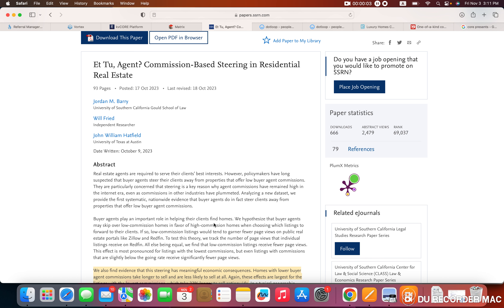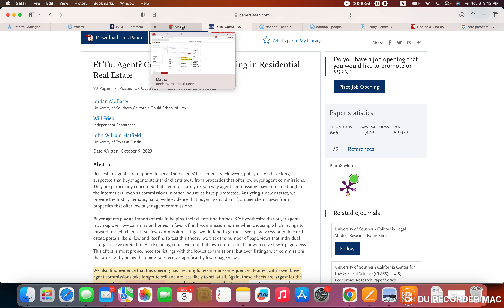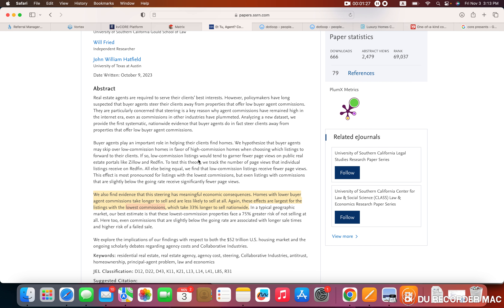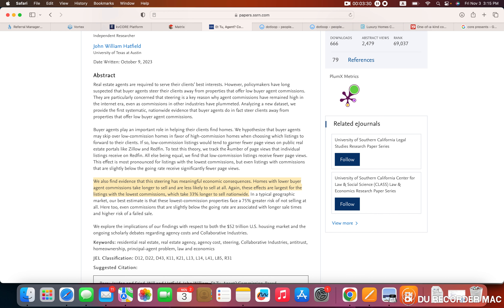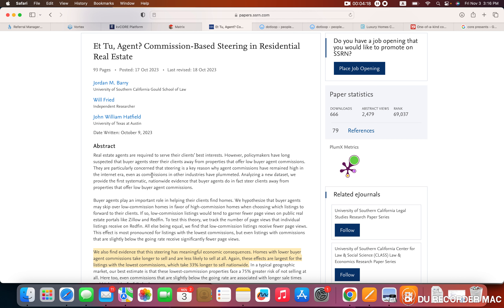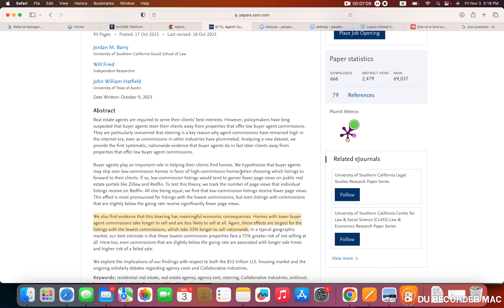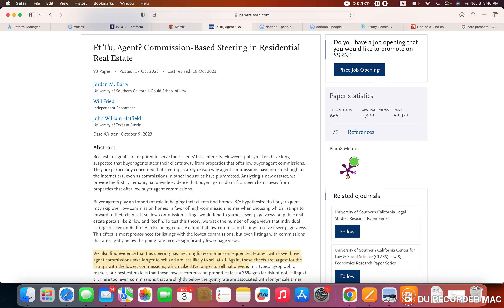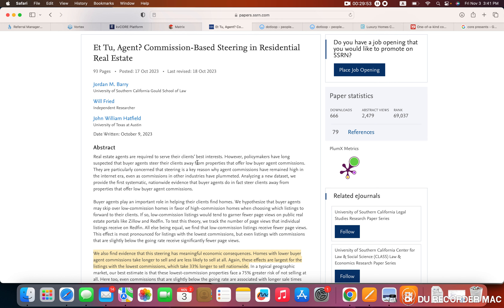Is Your Real Estate Agent "Steering" You Wrong???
In this video, Caleb Barney (Realtor with Russell Real Estate) reviews a "study" published which claims that buyer's agents are purposefully and deliberately NOT showing houses to their clients if the commission is viewed as being low.

He disputes this by going dismantling the way the authors came to their conclusion, gives reasons why properties offering lower commissions may take longer to sell, and shows how buyer's broker commissions is not even a searchable field in his MLS and CRM.